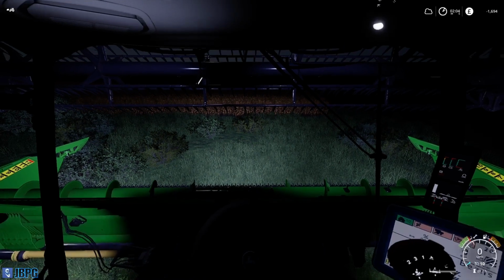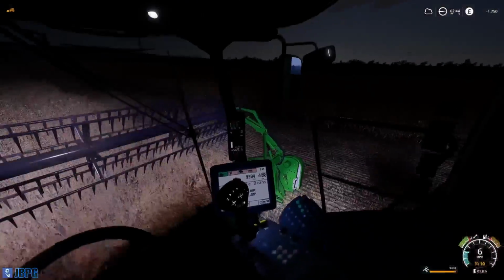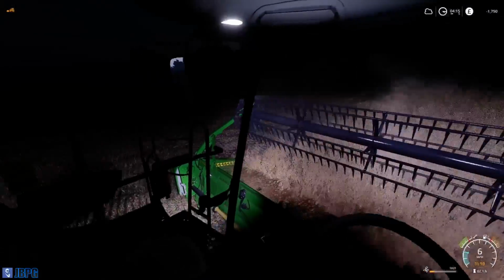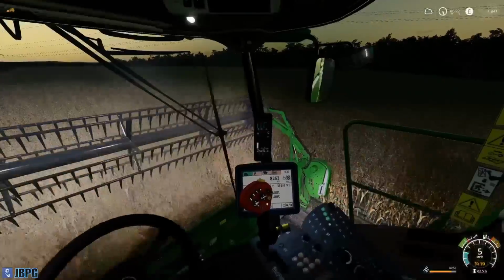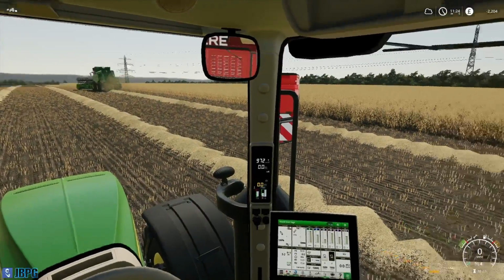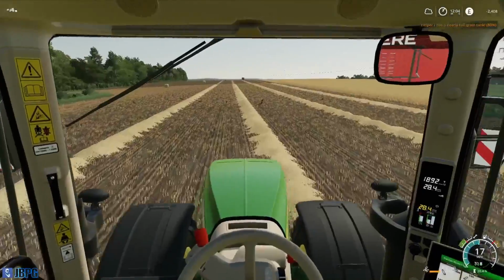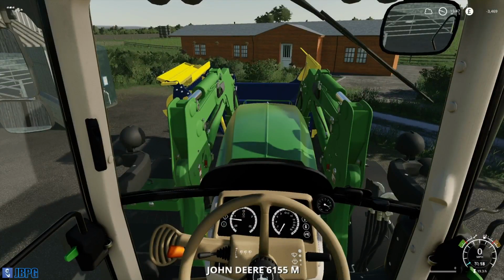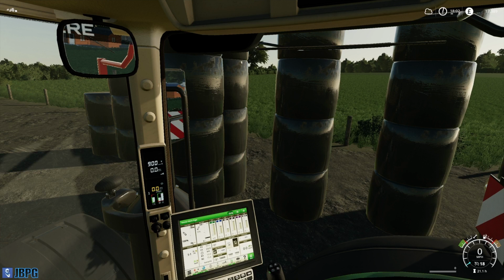Harvesting The Oats - FS19 PS4: Marwell Manor Episode 13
System: PS4 Pro
Map: Marwell Manor Farm [Oxygendavid]

Donations received go towards new funding new games and DLCs to provide new content for you guys. To make a donation, you can use the link on the channel's page banner, or the donate button on my Facebook page.

Track Name: "Beyond The Hills"